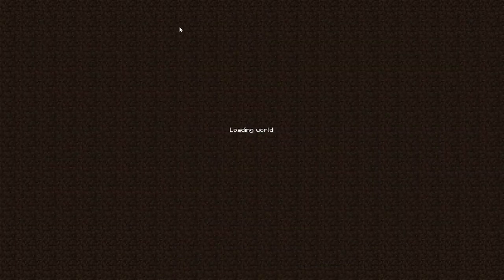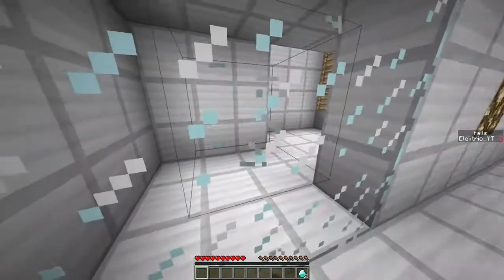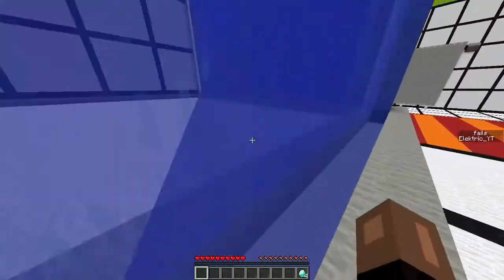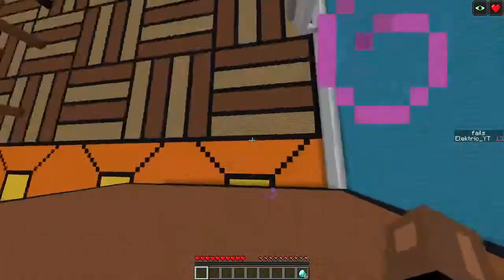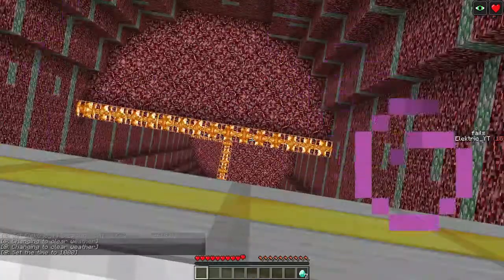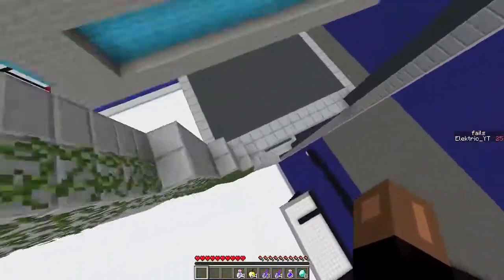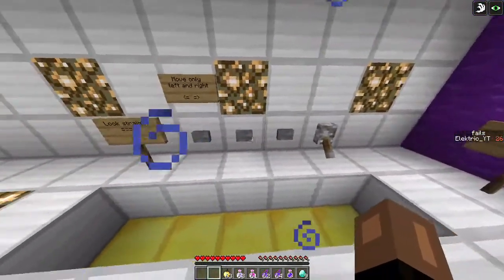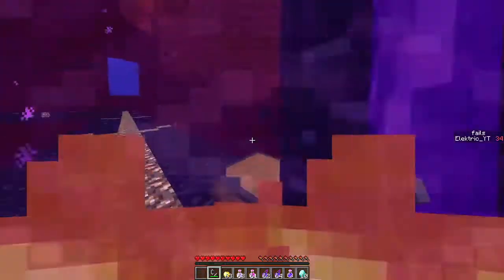Minecraft Dropper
Today I play the iconic Minecraft dropper map

sorry for not uploading the last two months